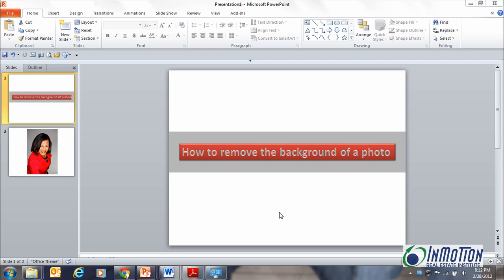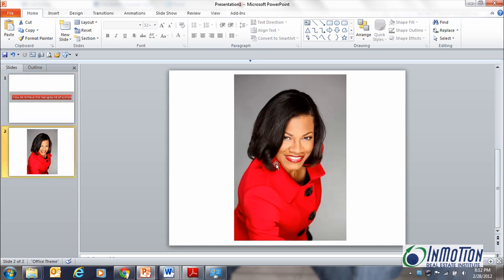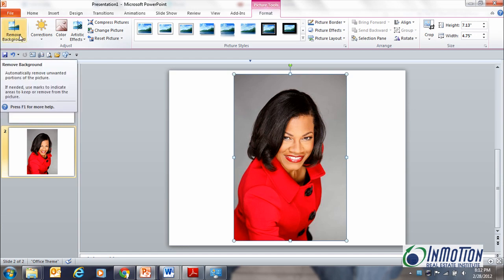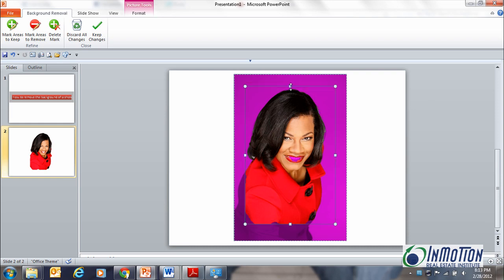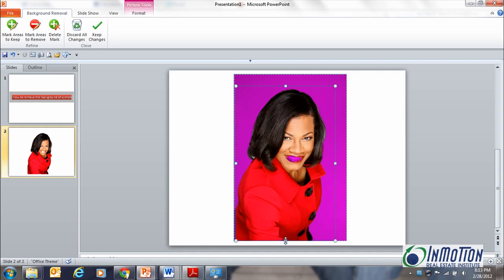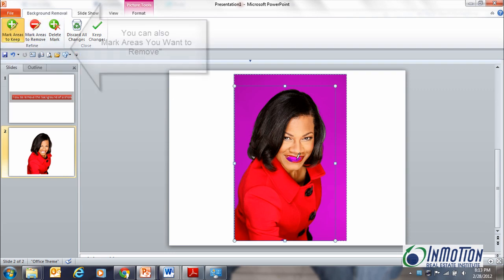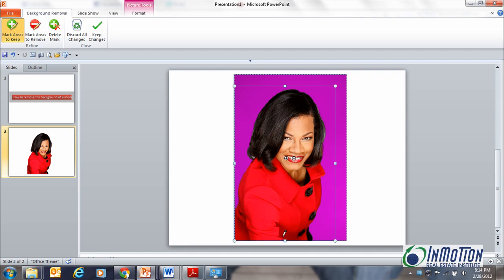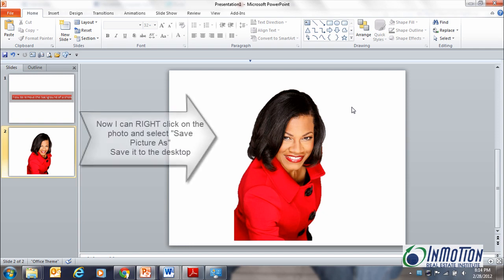How to Remove the Background of a Photo Using PowerPoint 2010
| In this video Real Estate Technology Trainer Juanita McDowell shows you how to remove the background of a photo using PowerPoint 2010.  It's easy and simple.  Thanks.